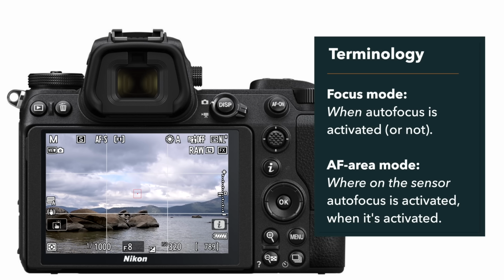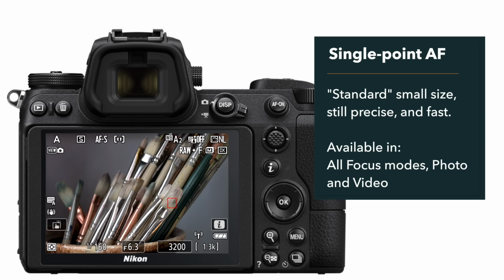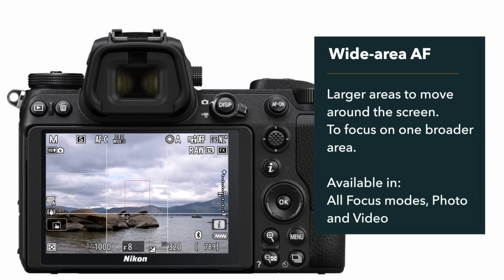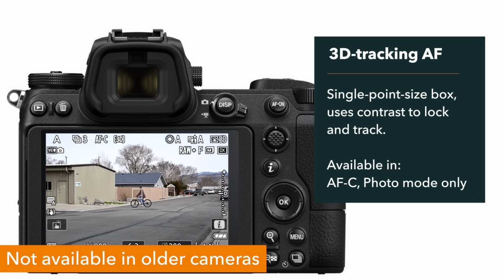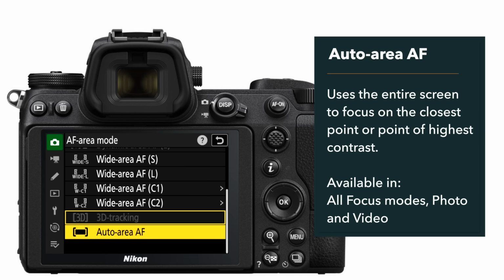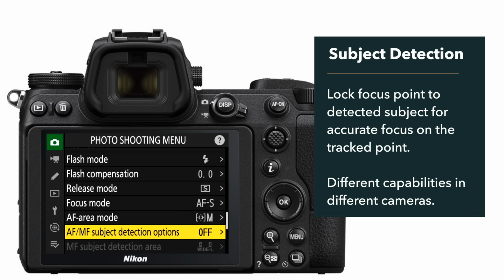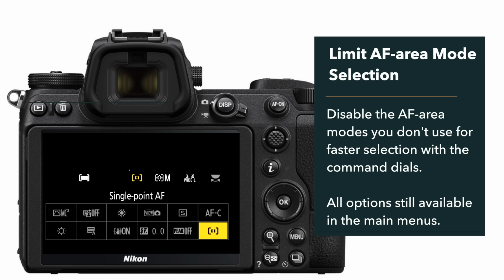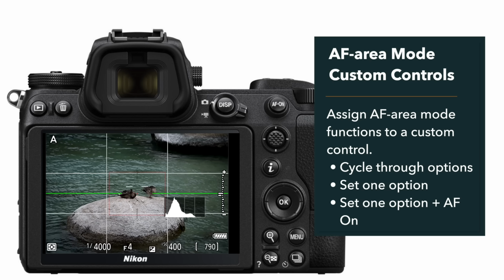Nikon Z Autofocus Area Modes Explained: When to Use Each One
📷 To learn more about how all of these focus systems work together - and the basics of all other Nikon Z systems - check out the Nikon Z Photography Fundamentals course (save 20% with "tube20")

The Nikon Z autofocus system gives you a lot of AF area modes to choose from, but the camera doesn't tell you when to use which one. Pick the wrong mode for your subject, and you'll spend more time fighting the camera than shooting.
In this video, I break down the differences between each AF area mode, when each one makes sense to use, and how to switch between them faster using the Limit AF Area Mode Selection feature and custom control programming.
By the end, you'll have a clear sense of which modes suit your style and how to get to them quickly without digging through menus mid-shoot.

0:21 Terminology
0:55 Pinpoint
2:08 Single-point
2:53 Dynamic-area
4:32 Wide-area
6:46 3D-tracking
8:29 Subject-tracking
9:09 Auto-area
10:59 Subject detection
12:01 Limit AF-area Mode Selection
14:01 Control Customization
15:43 Summary